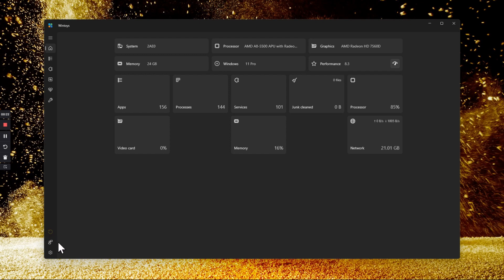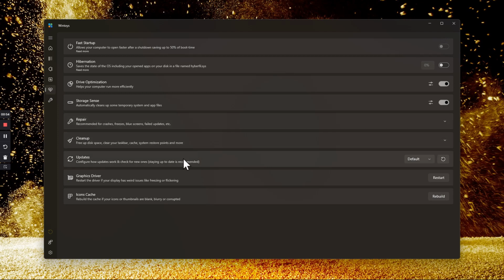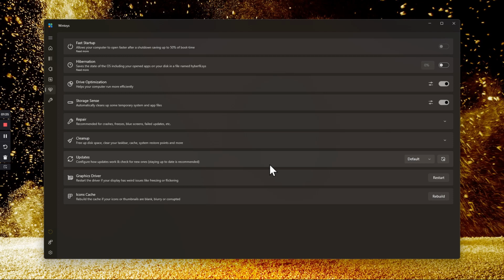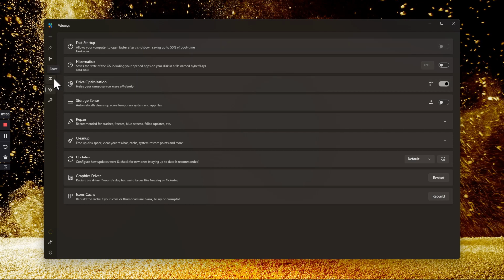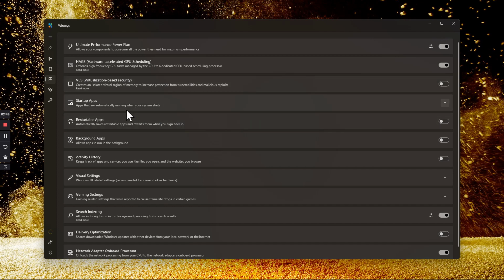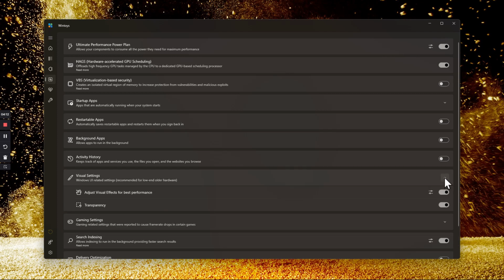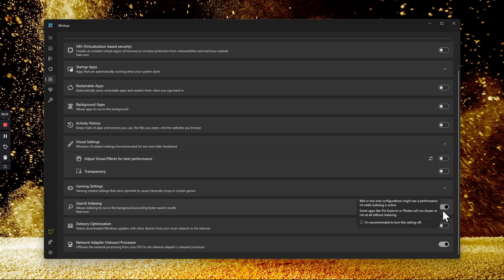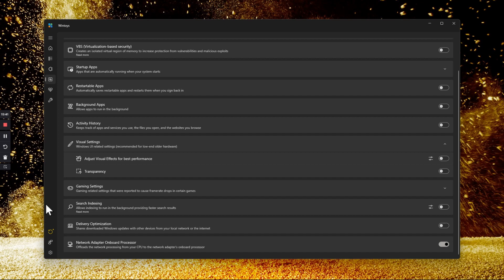🔥 WOW! More Cool Tech Stuff 🔥 | Latest Gadgets | 2023 🇺🇸